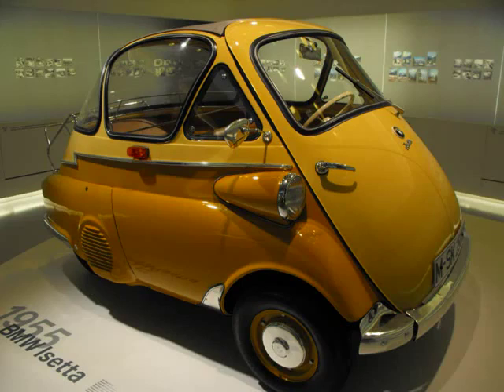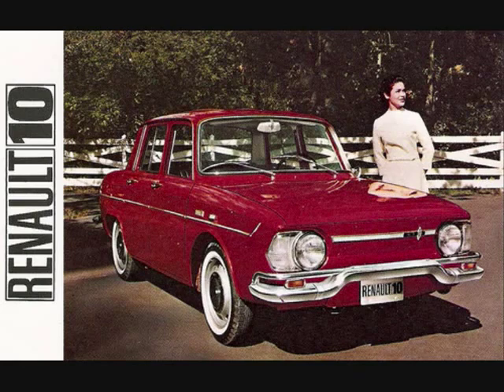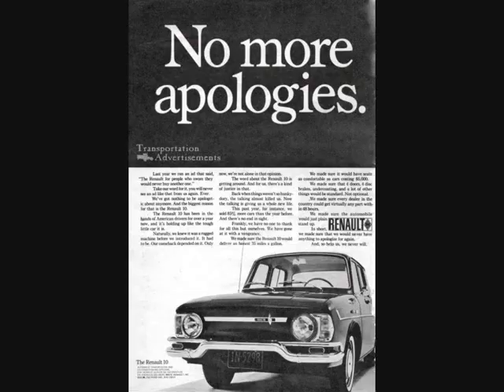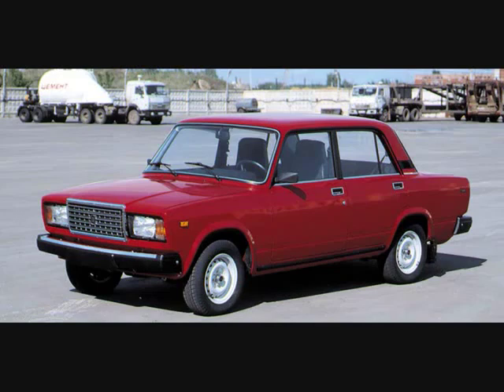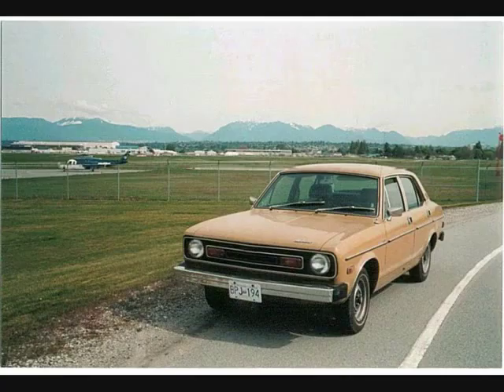10 WORST CARS EVER MADE IN THE WORLD 1900-1999